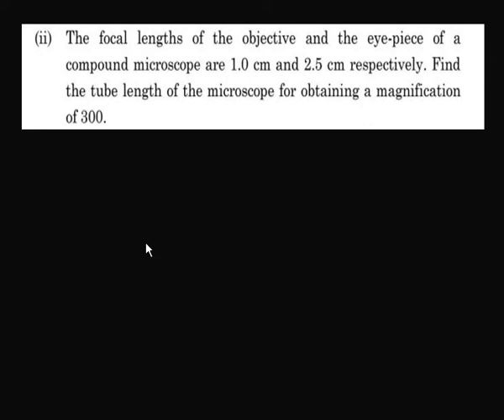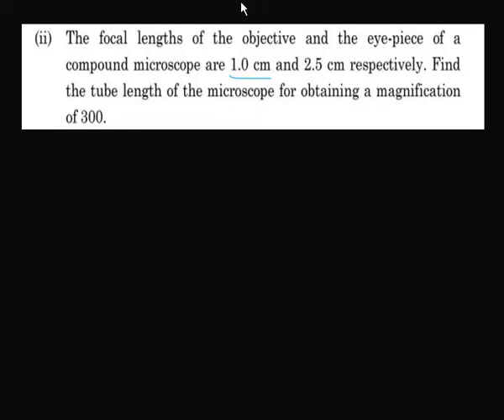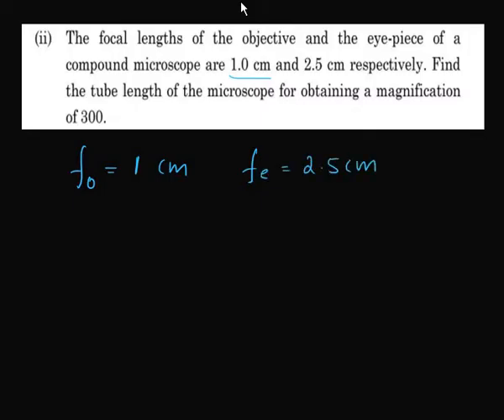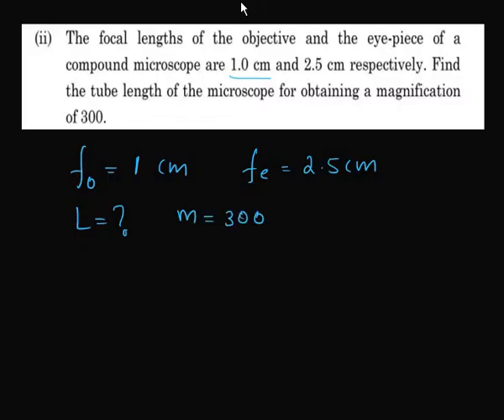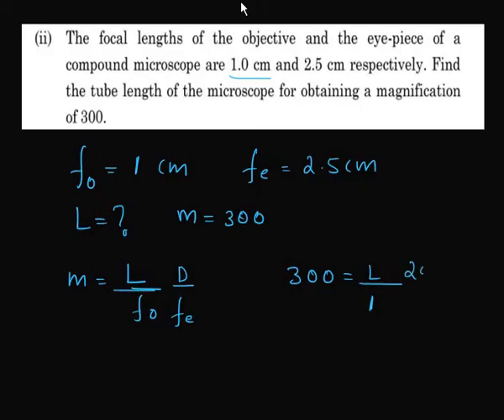The focal length of the objective lens is 1.0 cm and the focal length of the eyepiece lens is 2.5 c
The focal length of the objective lens is 1.0 cm and the focal length of the eyepiece lens is 2.5 cm respectively. Find the tube length of the microscope for getting a magnification of 300